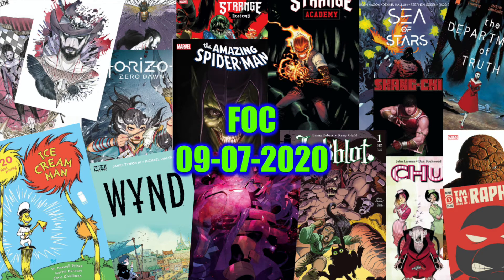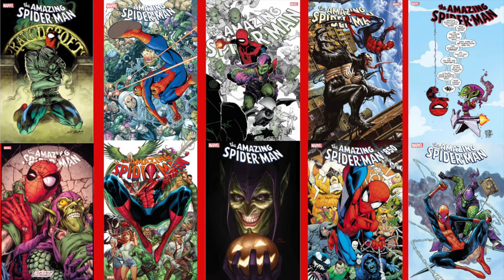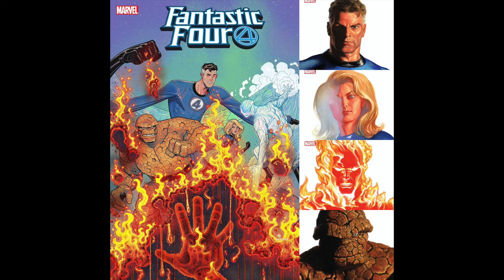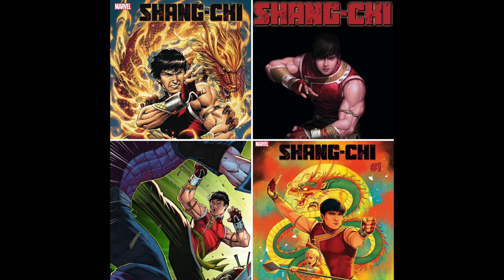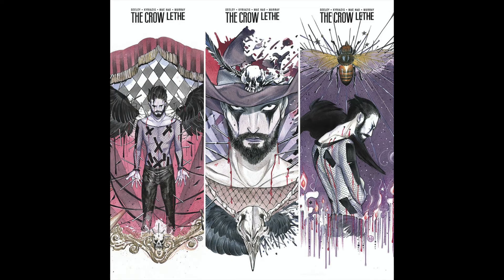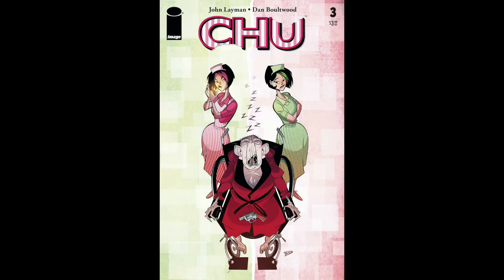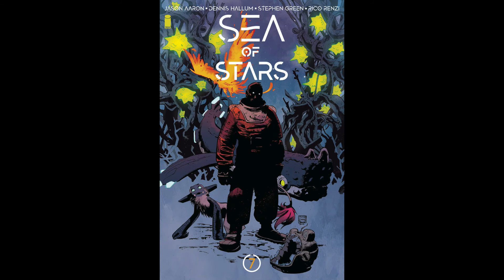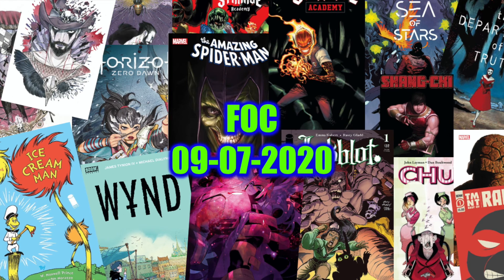Final Order Cutoff 09-07-2020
The FOC for Monday this week for Marvel, Image, Boom Studios, IDW, and Titan Comics.